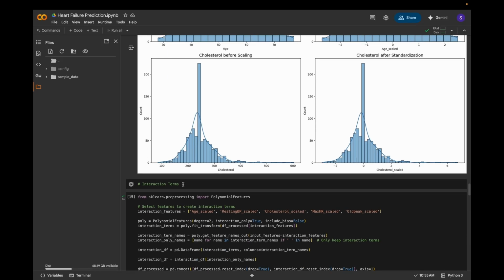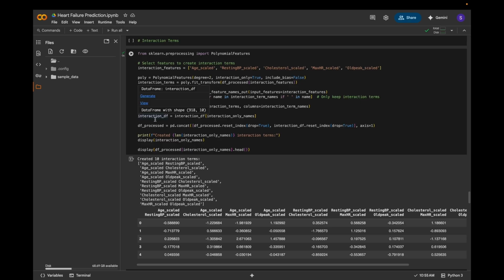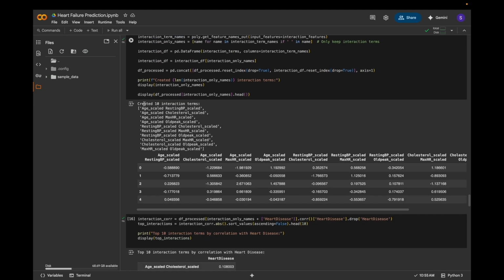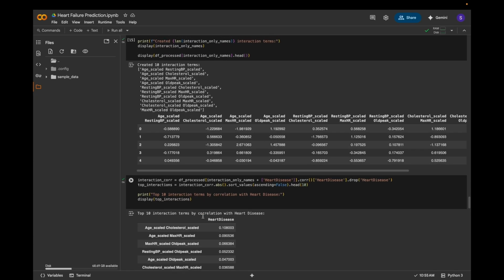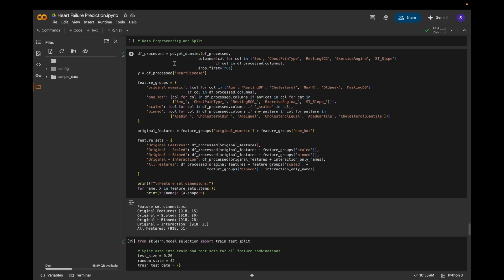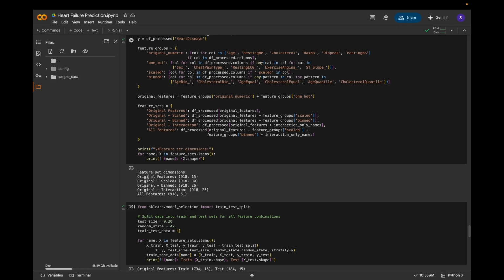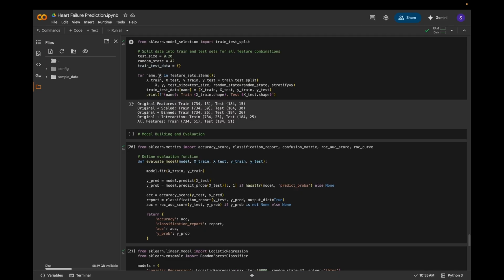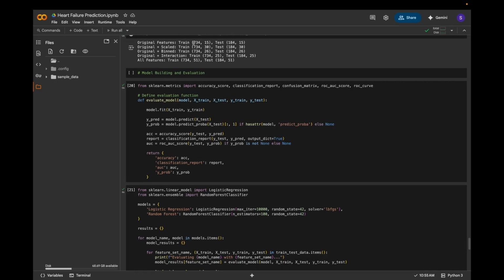Heart Disease Prediction Interaction Terms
This is Heart Disease Prediction Interaction Terms